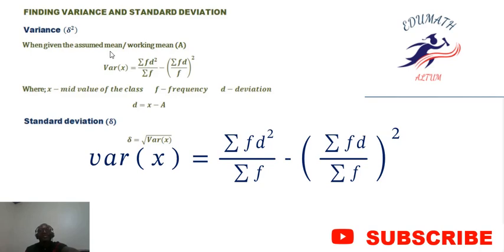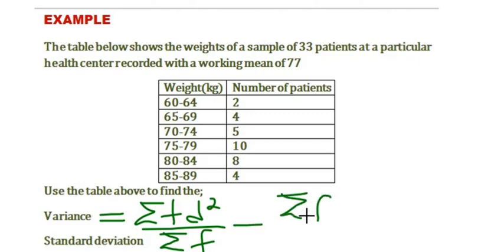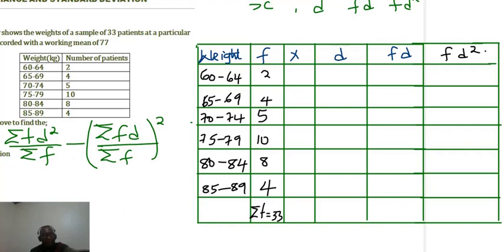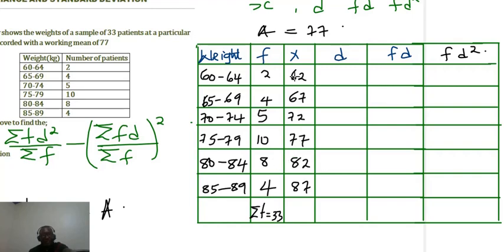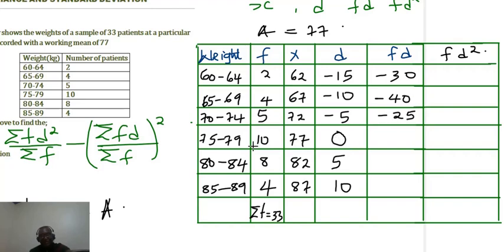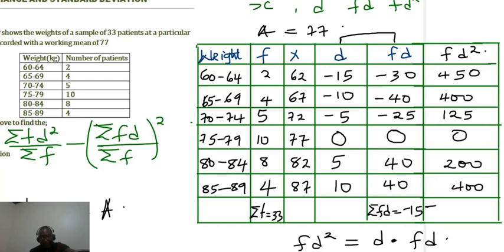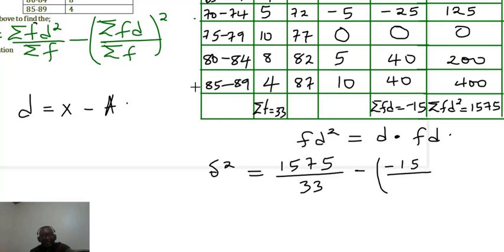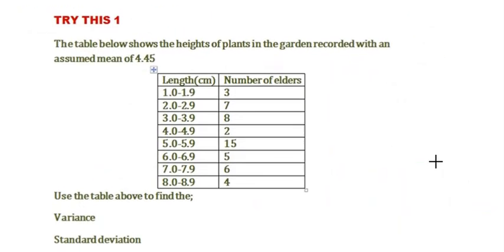HOW TO FIND THE VARIACE AND STANDARD DEVIATION PART 2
In this video, we are finding the variance and standard deviation when we are given the working mean